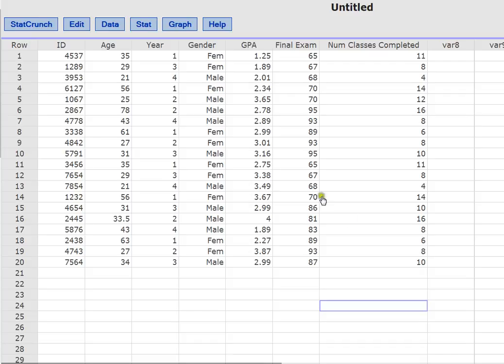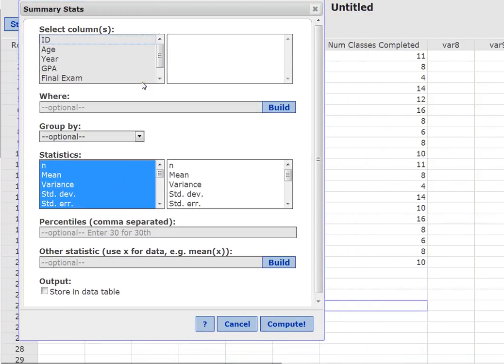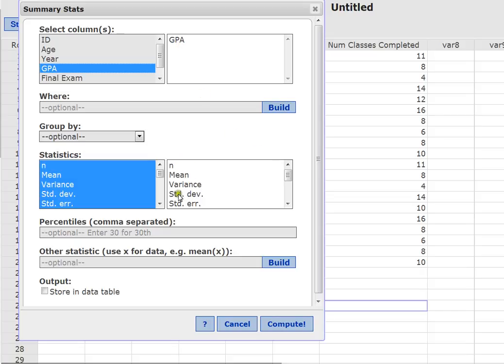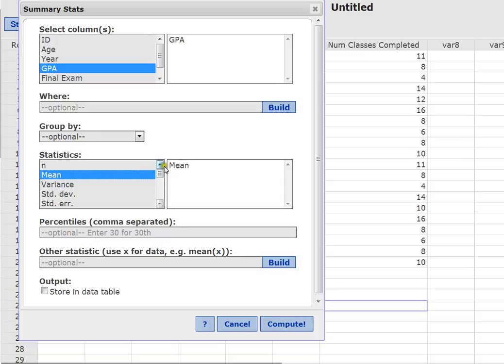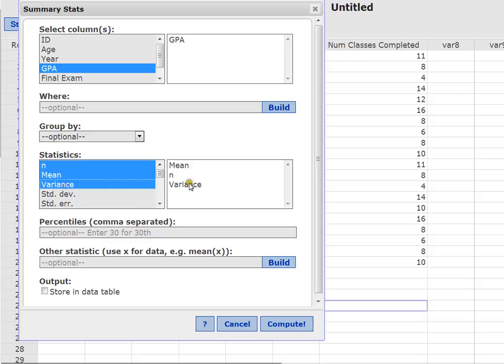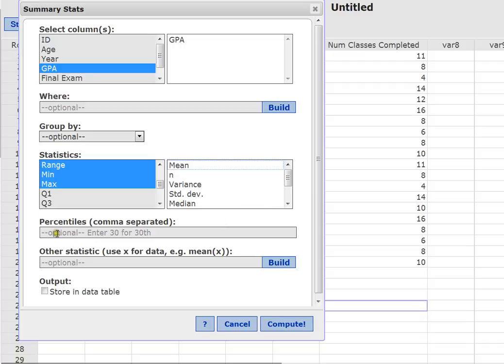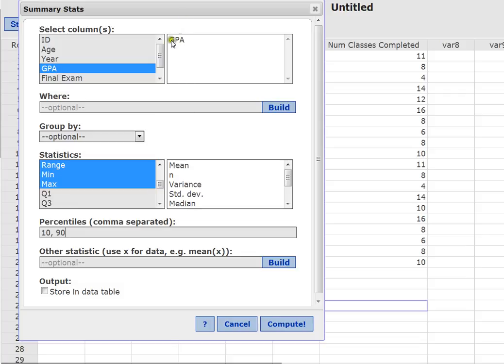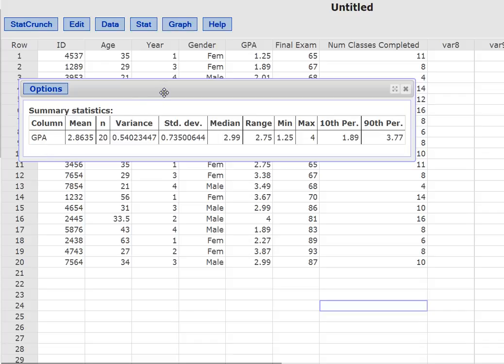HOW TO Video Dr Ami Gates StatCrunch Using Summary Statistics and Percentiles